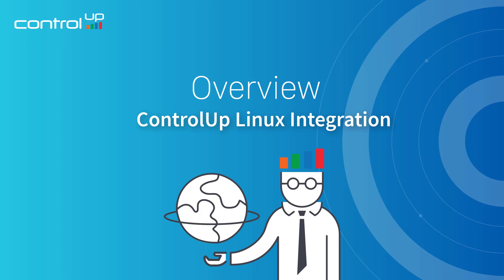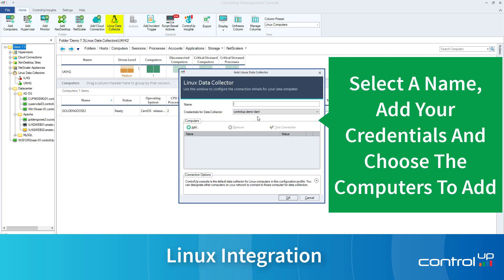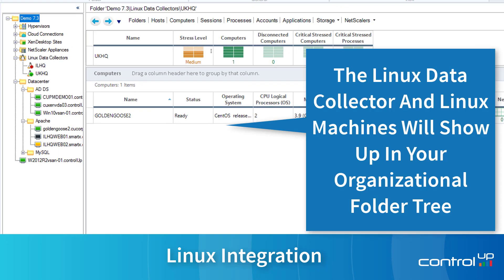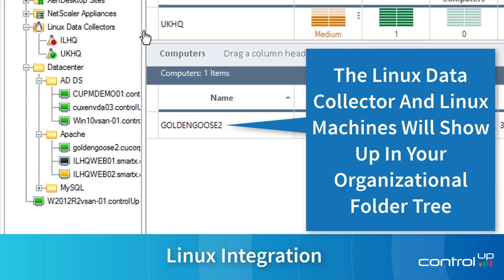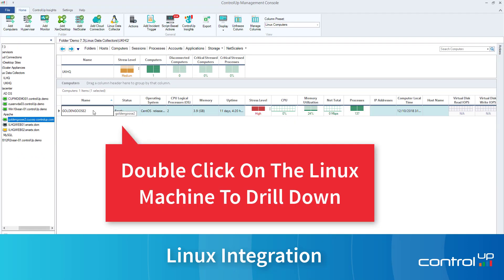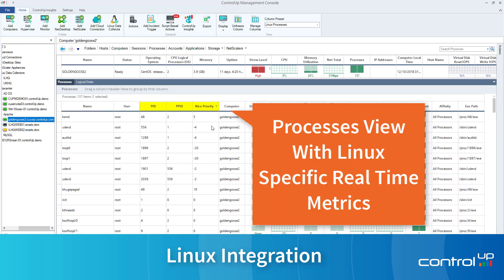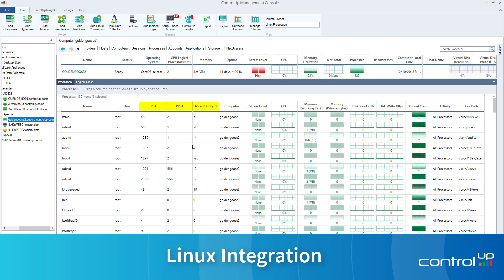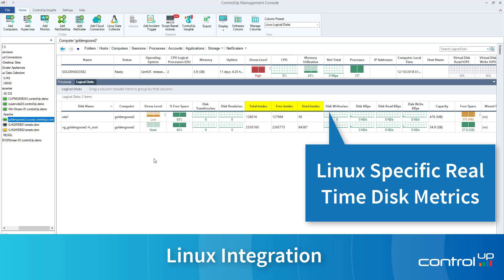ControlUp Learns Linux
See how ControlUp now integrates Linux machines so you can monitor, manage and troubleshoot your Linux VMs alongside your virtual infrastructure.